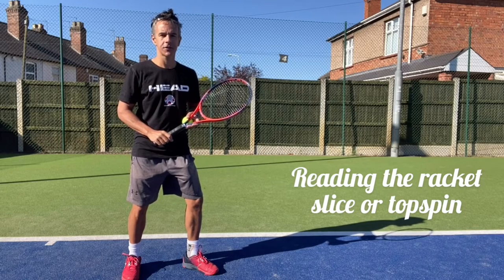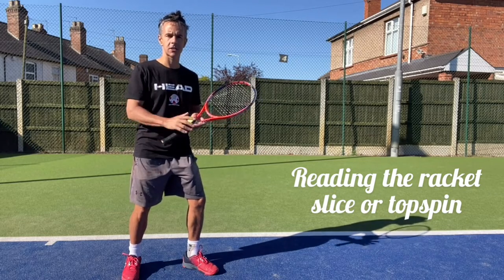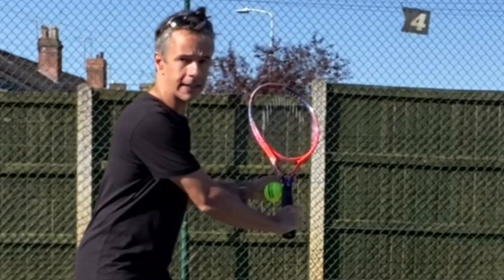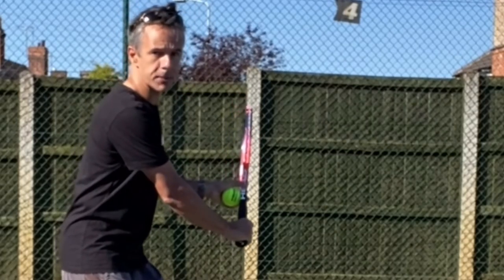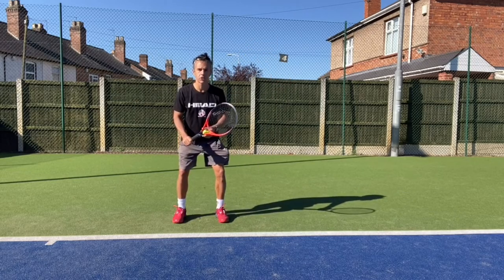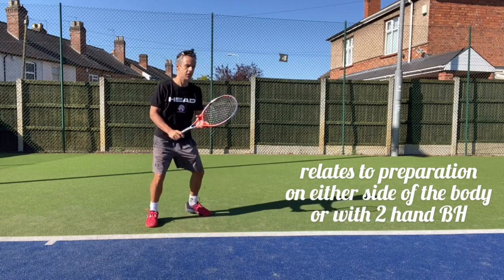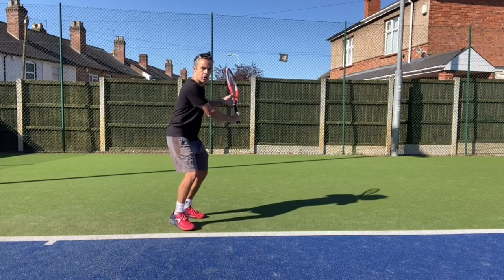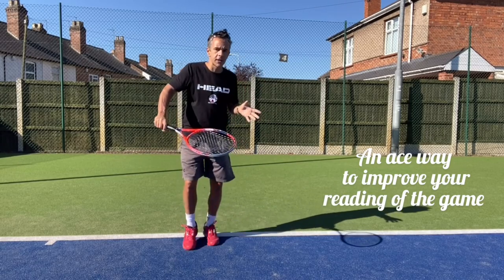Read your opponents shots before they leave their racket!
Gain an advantage by reading your opponents racket shape. Correctly reading their shots before they hit the ball will give you the extra time you need to execute a great reply.